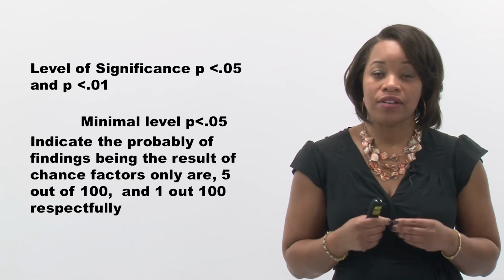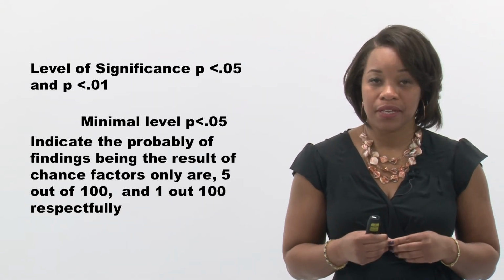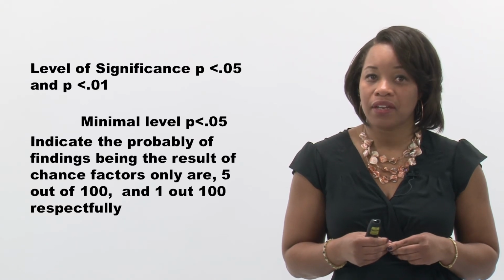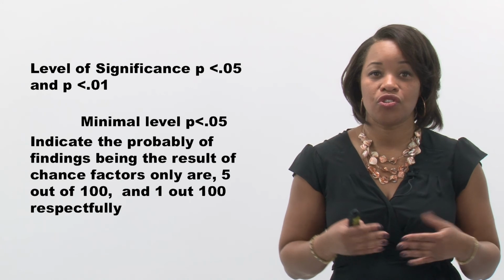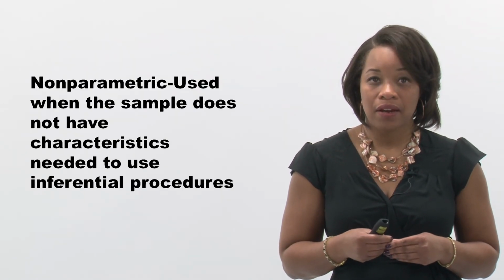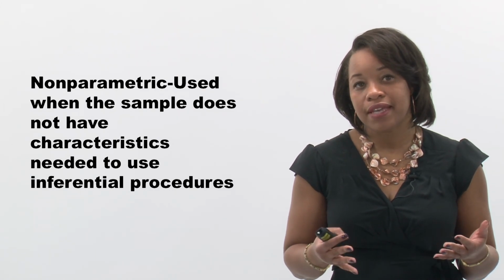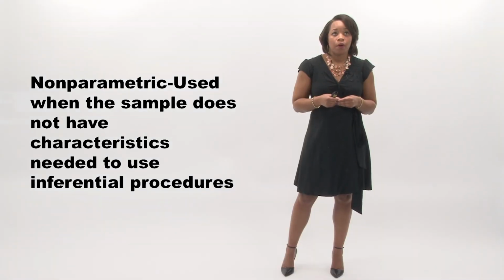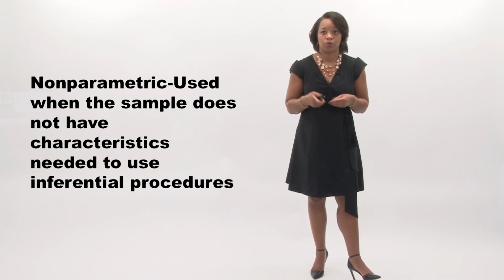Intro Ed Psychology 9 3